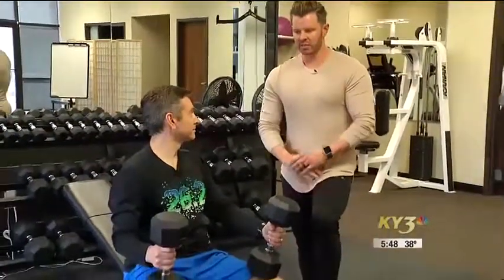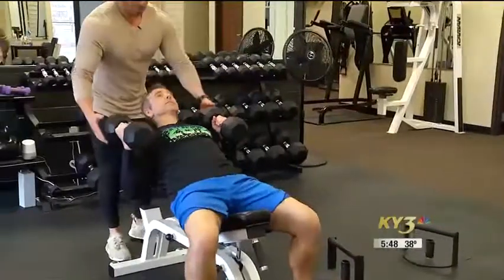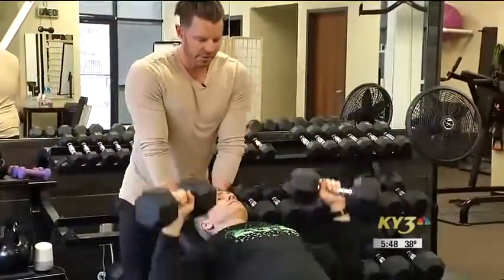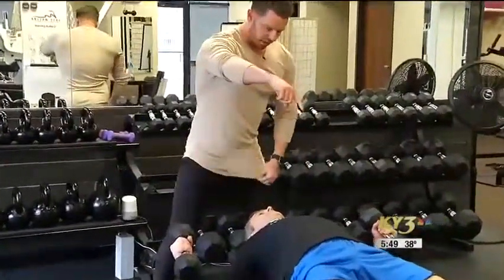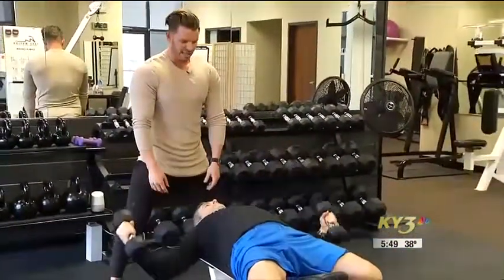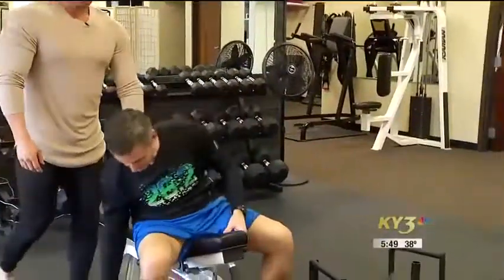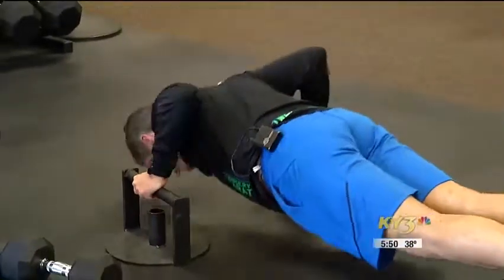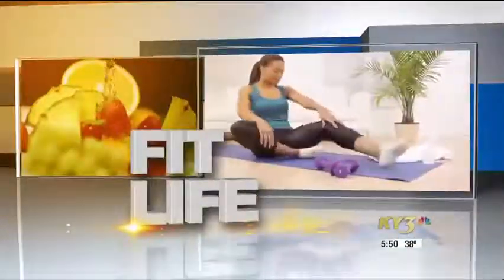Build a stronger chest muscle with 3 moves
KY3's Paul Adler visits with David Poland of XFit with a look at the way men can get stronger, tougher chest muscles.